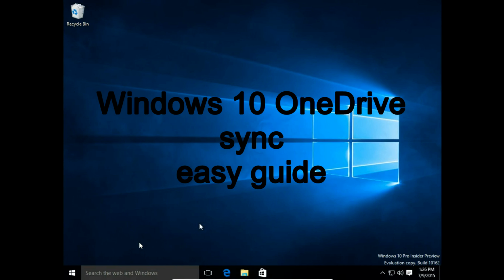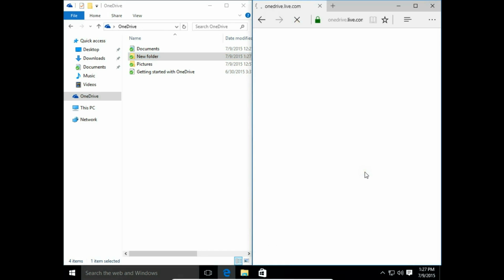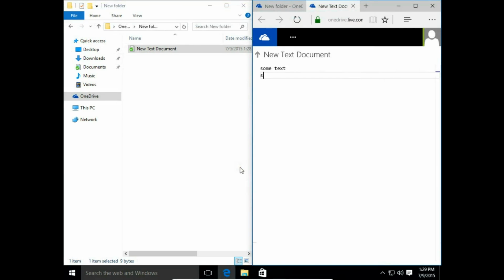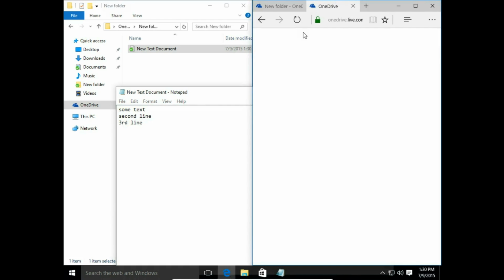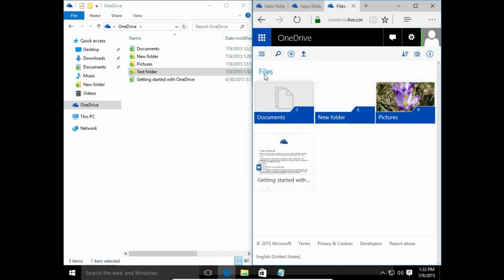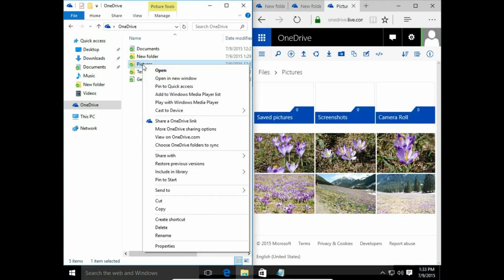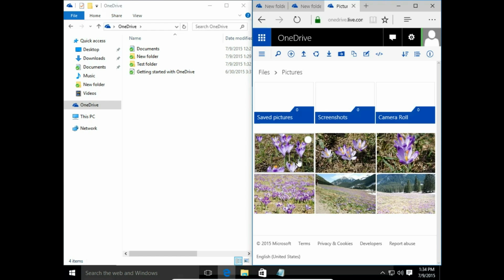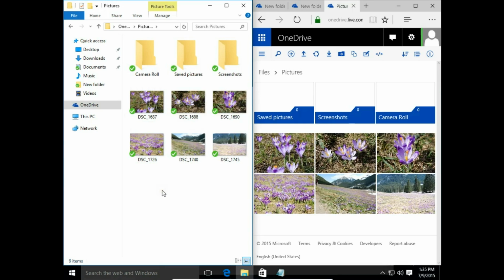Windows 10 OneDrive sync synchronization easy guide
How sync synchronization works in OneDrive Windows 10
Onedrive sync settings
Onedrive sync tutorial
Onedrive synchronization step by step explanation
OneDrive basics
Windows 10 basics
OneDrive Tutorial for beginners
Windows 10 tutorial for beginners